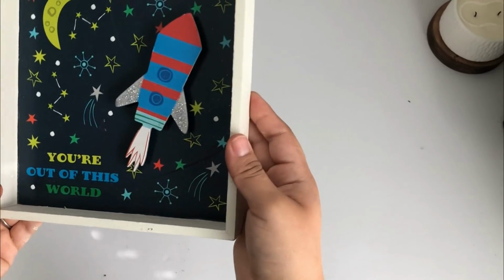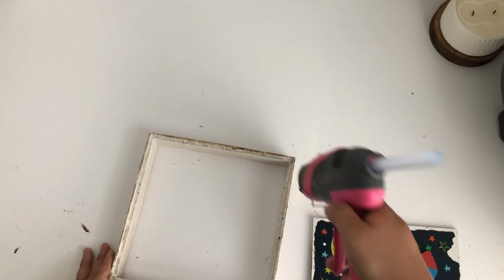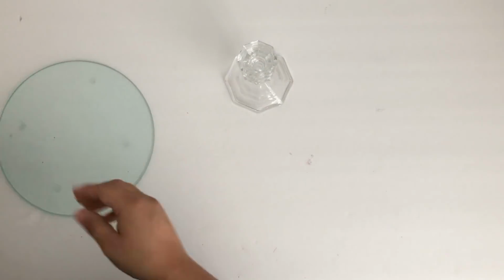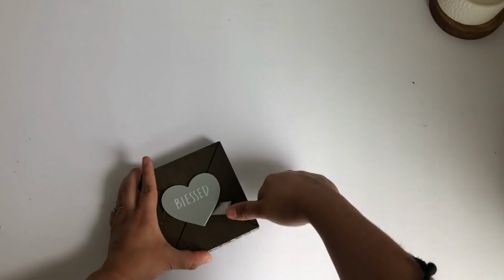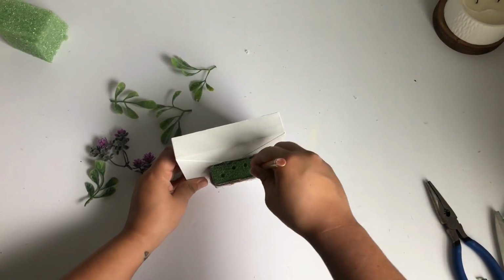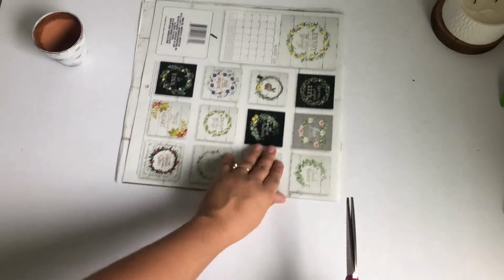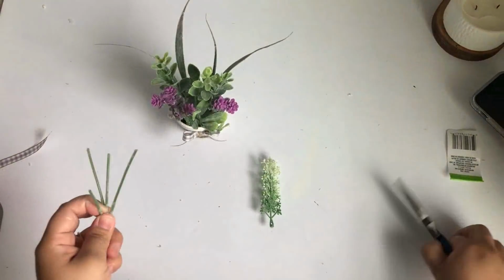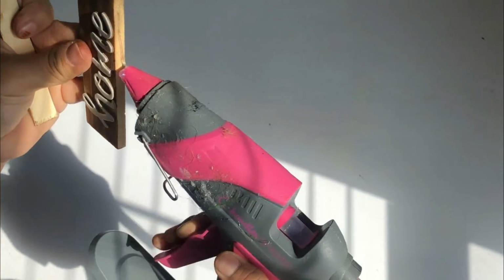HIGH-END Dollar Tree Spring DIYS | Spring Farmhouse Home Decor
In todays video I have 4 easy budget friendly decor diy . This is in collab with these beautiful talented ladies . Check the link out for more inspirations .

Don't forget to check the playlist above for more spring ideas!